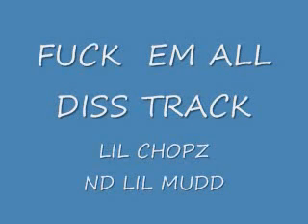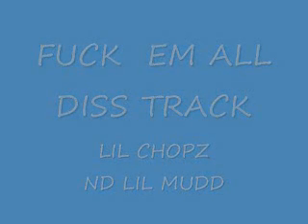FUCK EM ALL DISS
FUCK EM ALL